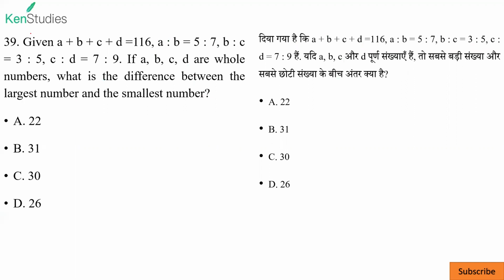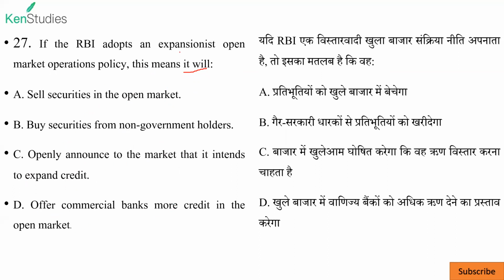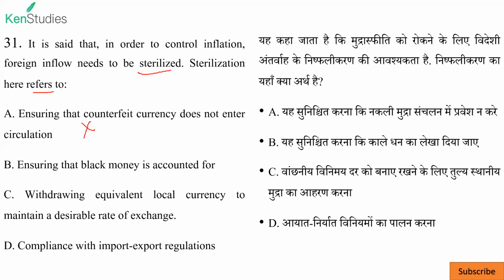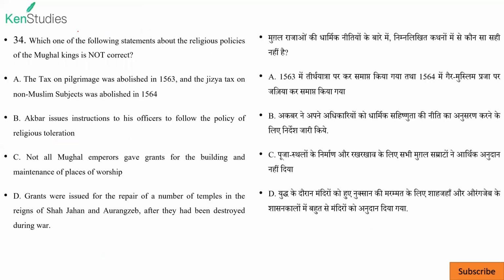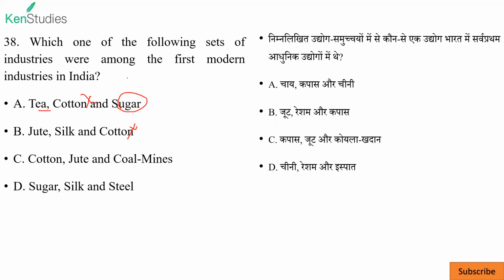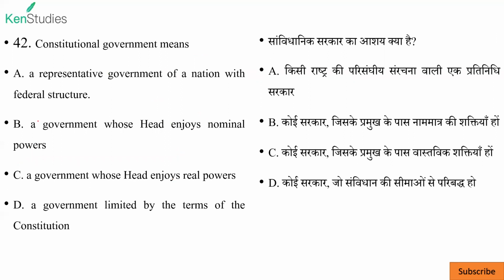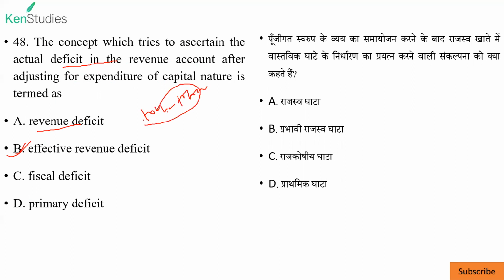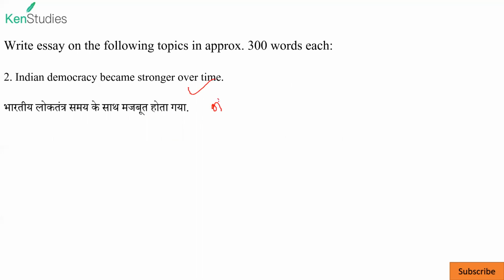CAPF(AC) 2022 Mission 250+ Day 7 Paper 1 Question 26 to 50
Question No. 39 Correct answer is C...and question is correct. Will explain in next video.